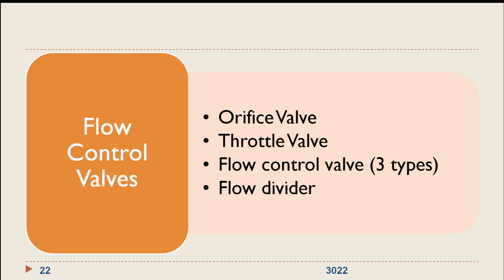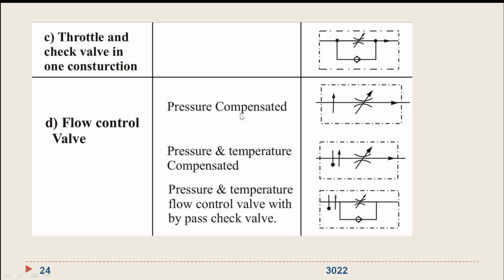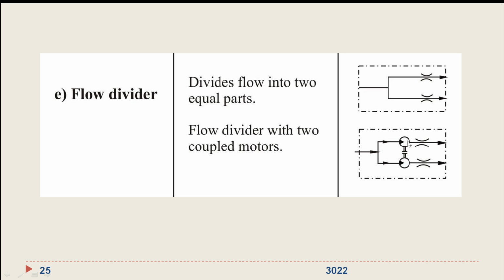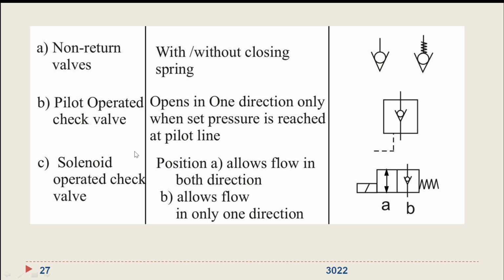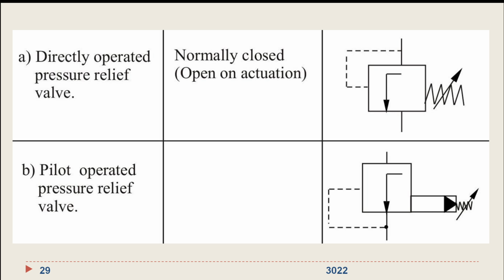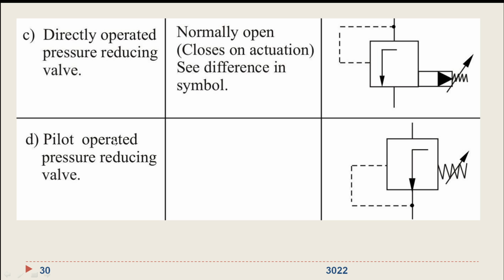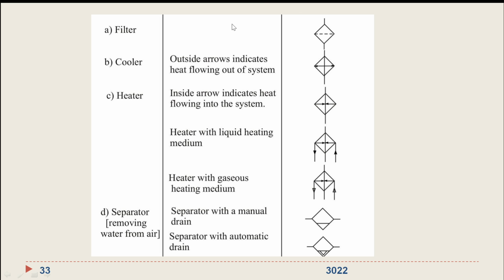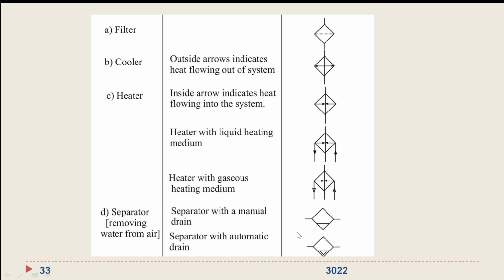Hydraulic Circuit Symbols - 3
The symbols for different types of valves viz., flow control valves, pressure relief valves, check valves and conditioning elements are discussed in this lecture.